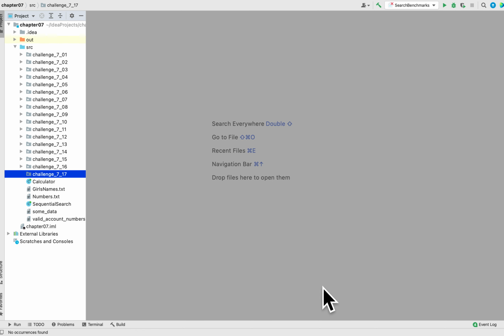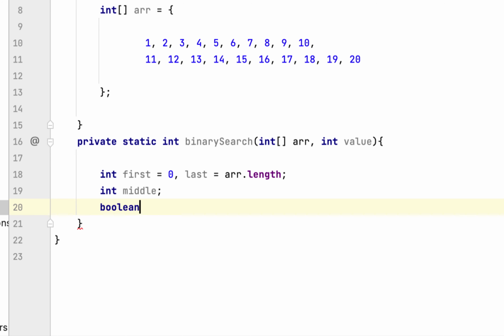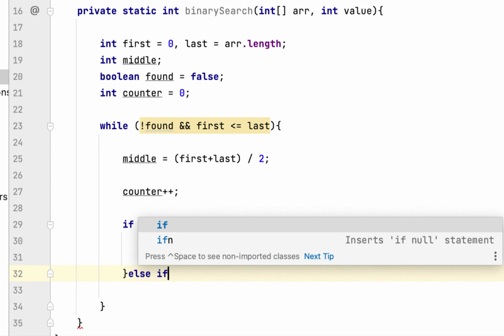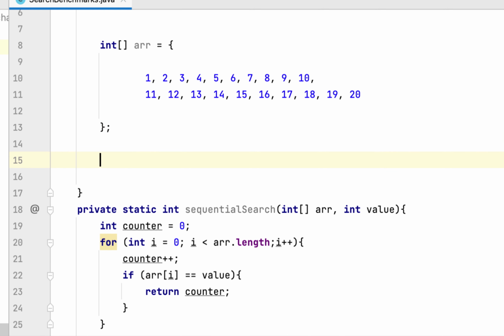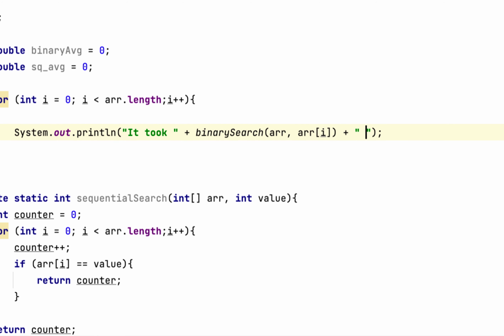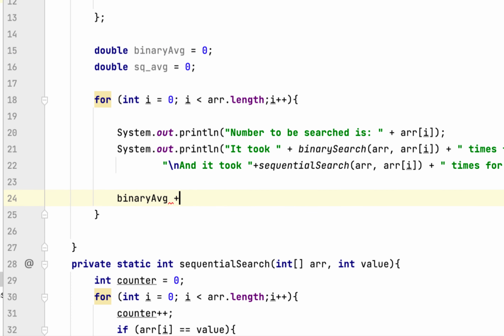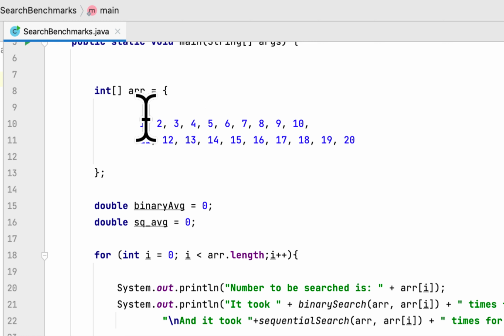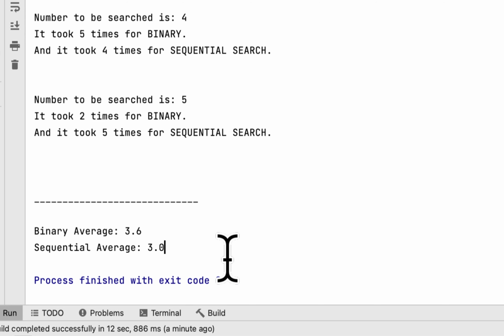7.17 Search Benchmarks Starting Out With Java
Solved: Modify the sequentialSearch and binarySearch methods presented in this chapter so they keep a count of and display on the screen the number of comparisons they make before finding the value they are searching for. Then write a program that has an array of at least  20 integers. It should call the sequentialSearch method to locate at least five of the values.
Then it should call the binarySearch method to to locate the same values. On average, which method makes the fewest comparisons?